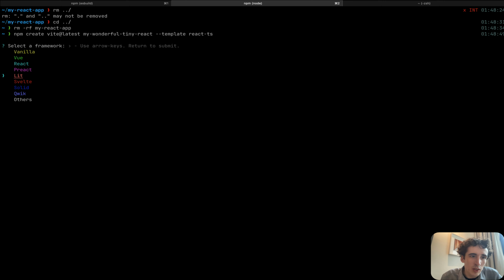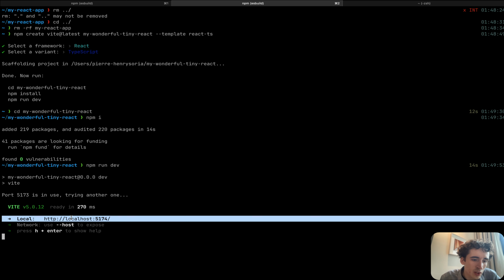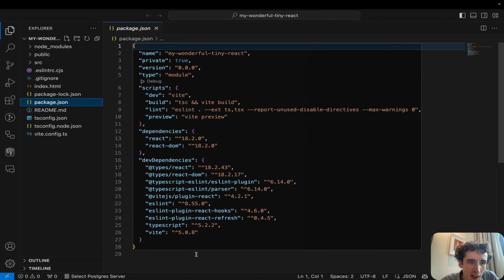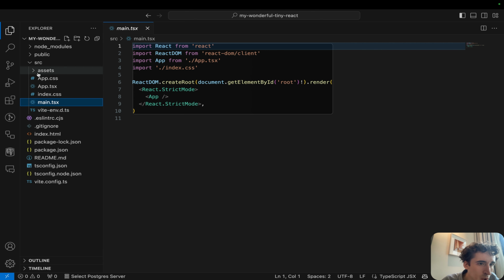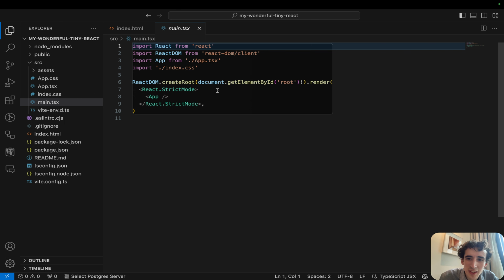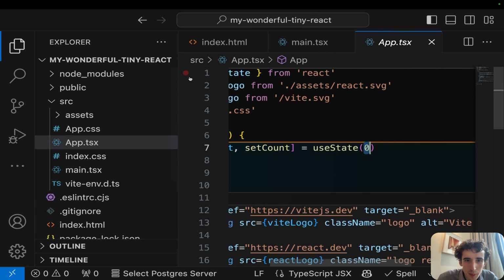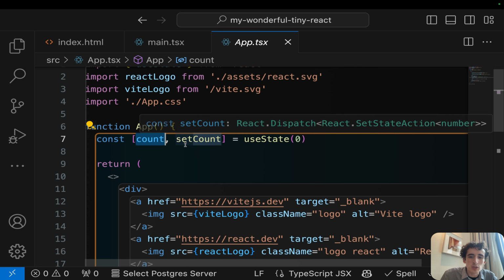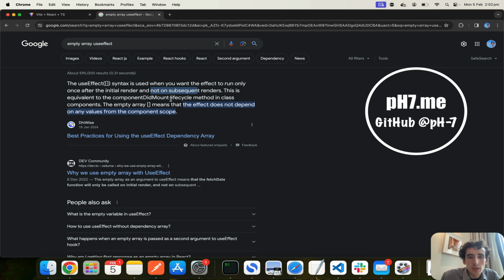CREATE REACT APP Is DEAD? What You SHOULD USE Instead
Let's write clean and neat code with TypeScript.

👉 My Course: Learn to build a JavaScript backend RESTful API with Node.js